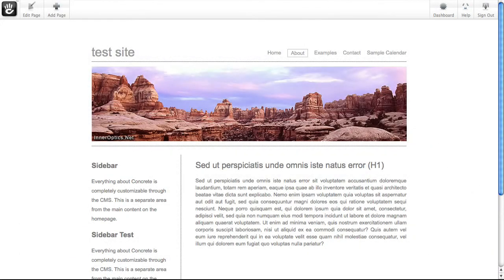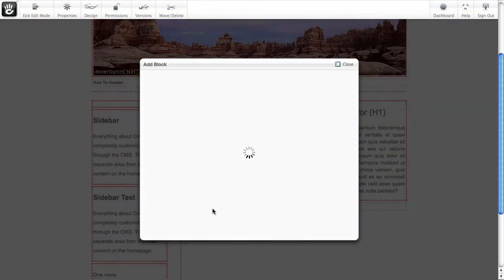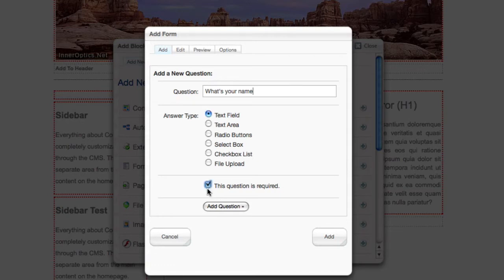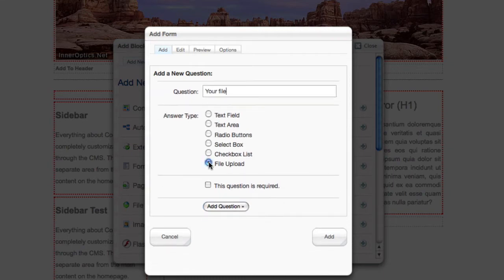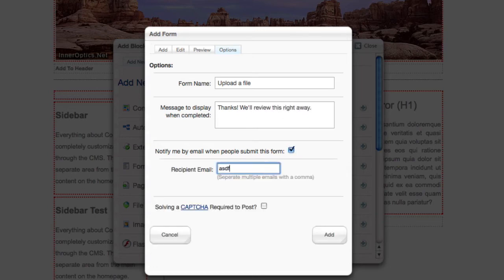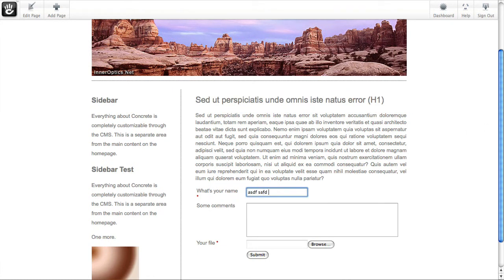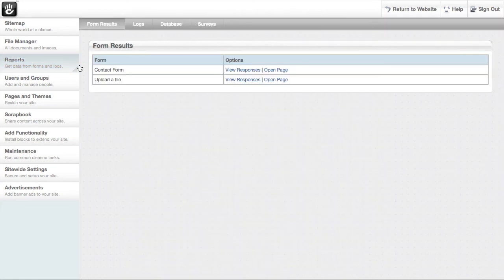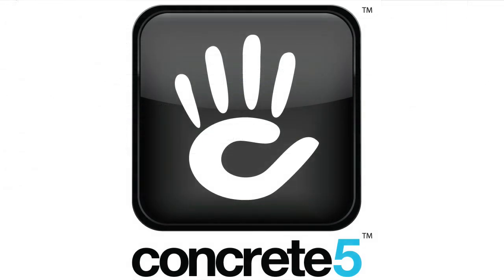content management system - concrete5 makes it easy to add a form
adding a form to your page in concrete5 is simple. you can define any types of fields you want, and concrete5 will even capture the results in a database and export them to excel